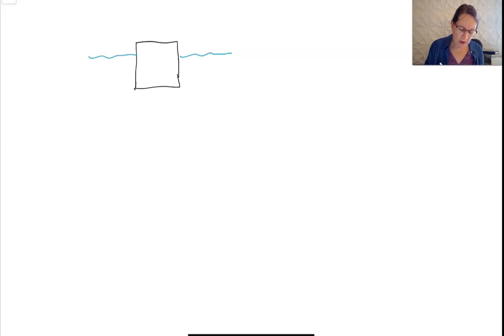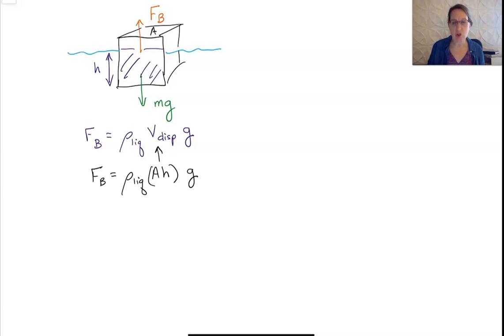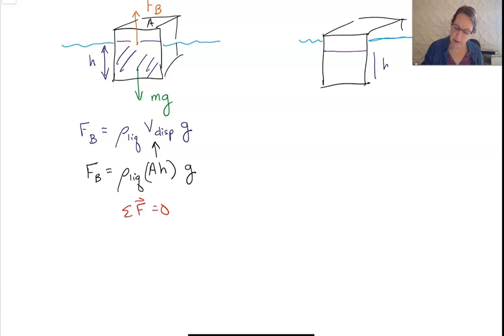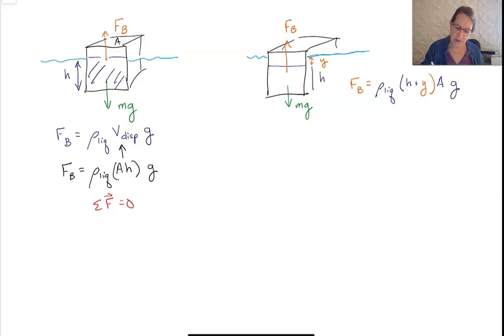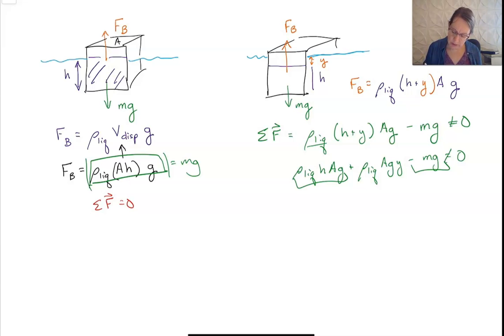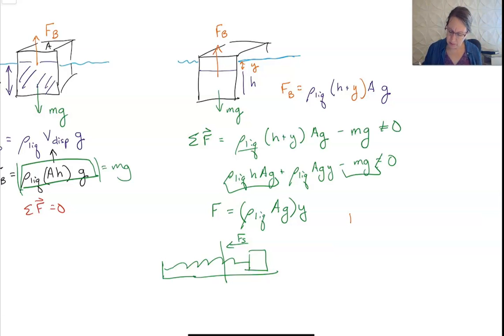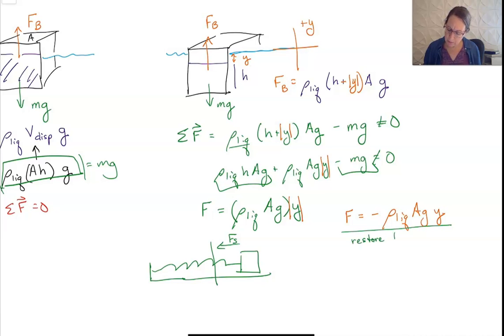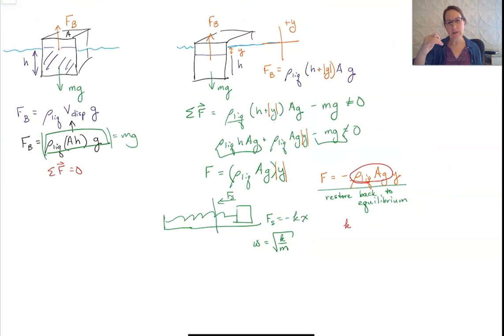SHO Problems 3: Other applications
Example with buoyant force.